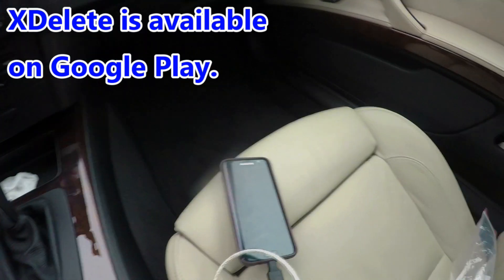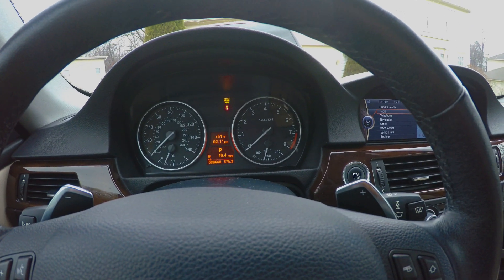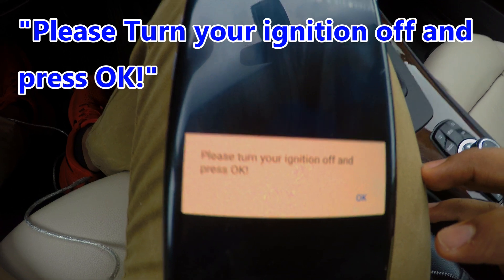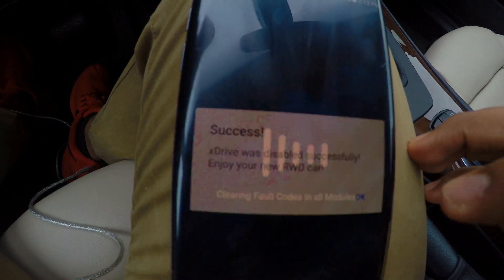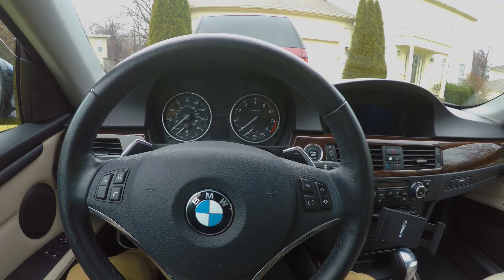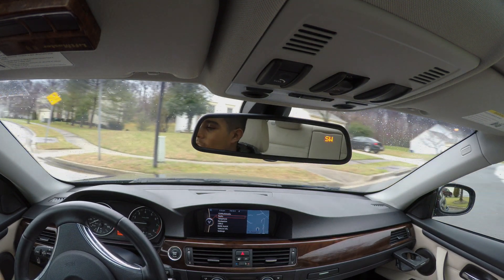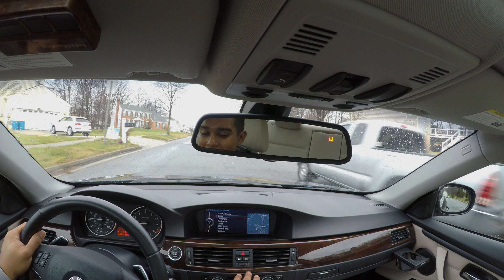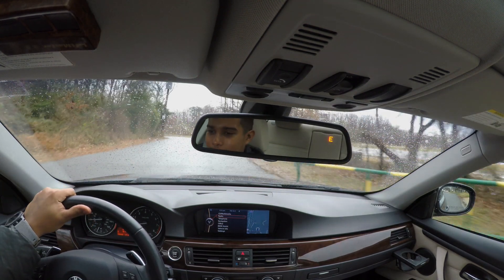How to install xDelete! xDelete Review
How to install xdelete on a 335i Xdrive.

What is needed:
K-Dcan Cable
OTG Cable
Andriod device